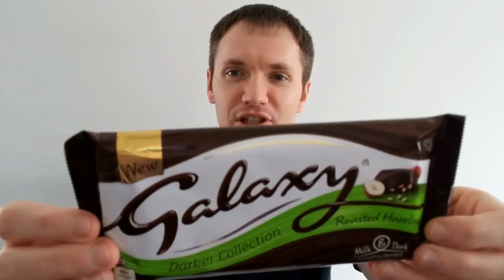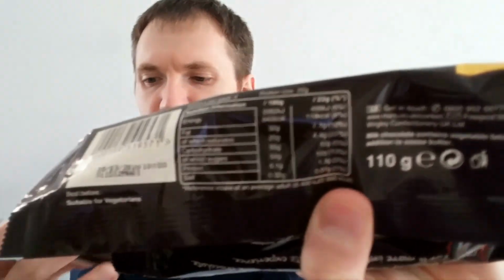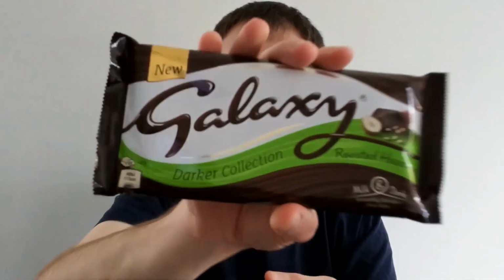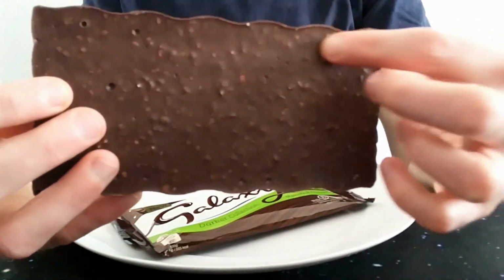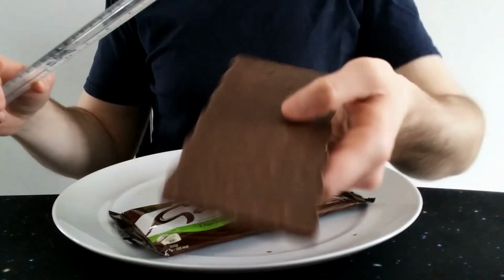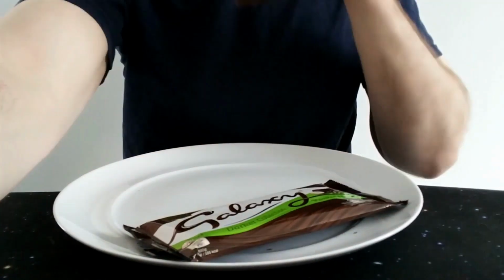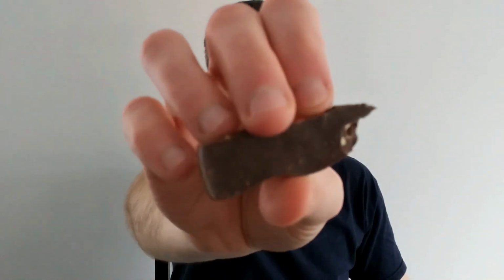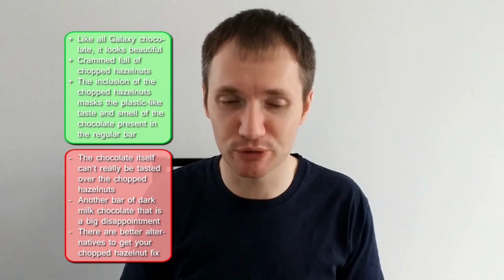Galaxy Darker Milk with Chopped Hazelnuts Review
Galaxy try adding a bit of pizzazz to their Dark Milk bar by way of Chopped Hazelnuts...but is it enough to make it stand out and taste good?  Chocolo. Finds. Out.

Intro 0:00
Opening 3:53
Choc on nose: 6:50
Tasting 7:01
Summary 10:13